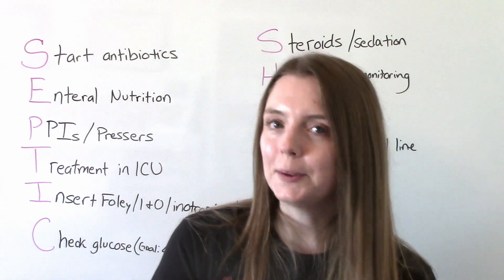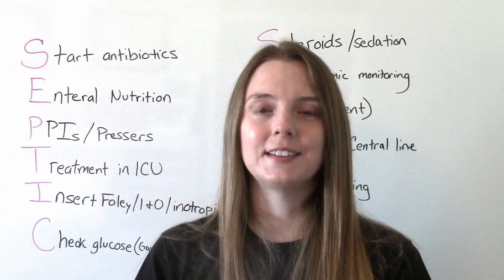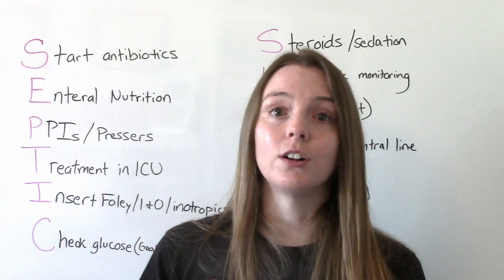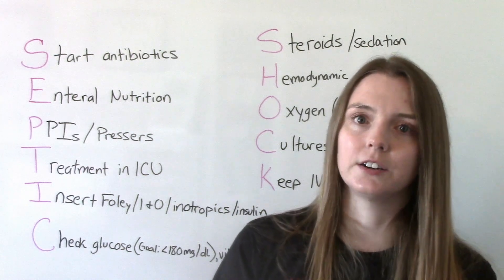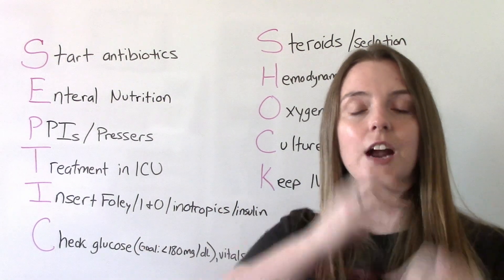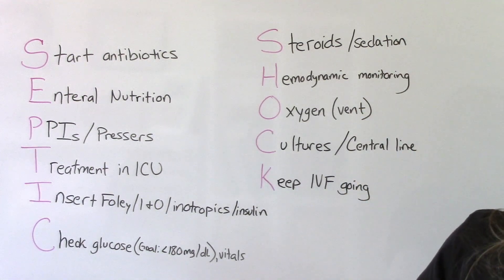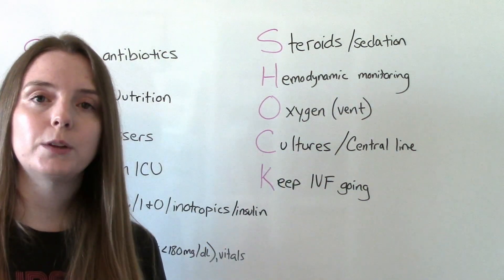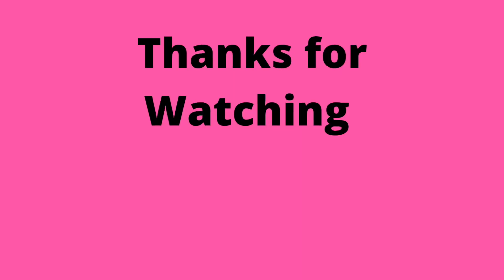MNEMONIC FOR NURSING INTERVENTION FOR SPETIC SHOCK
In this video I breakdown a mnemonic device used to understand the nursing interventions for Septic Shock.